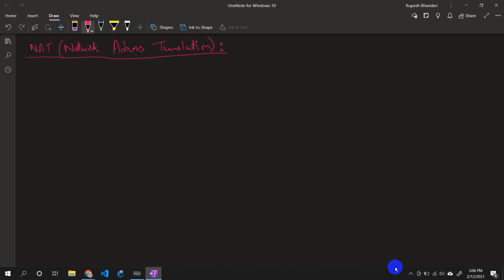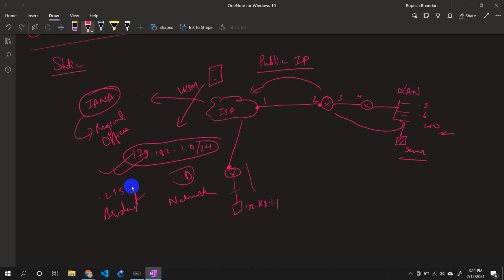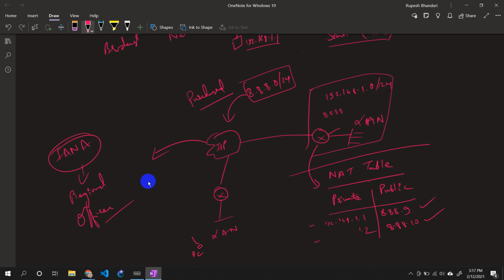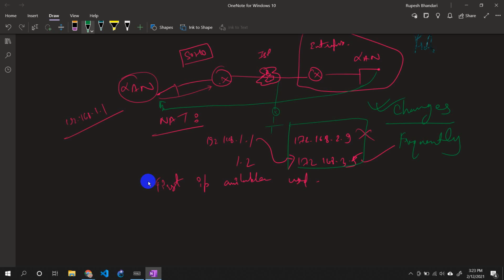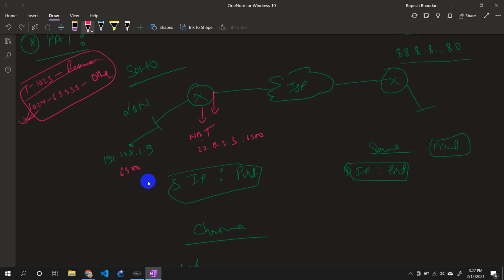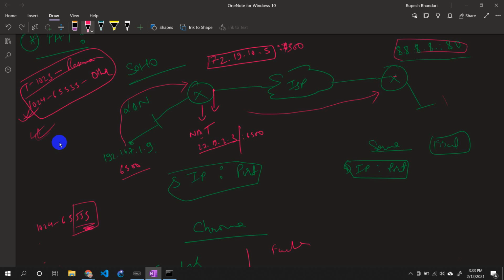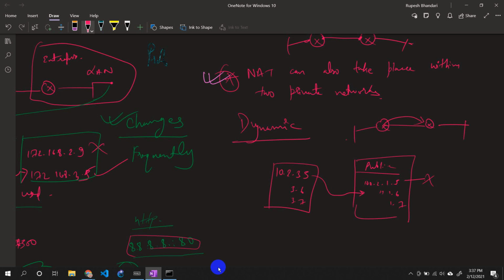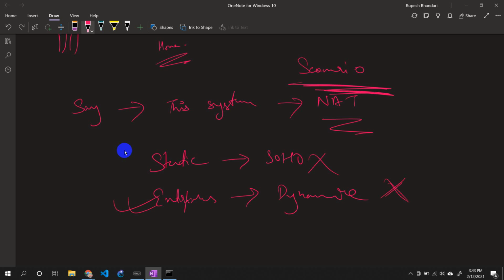Network Address Translation